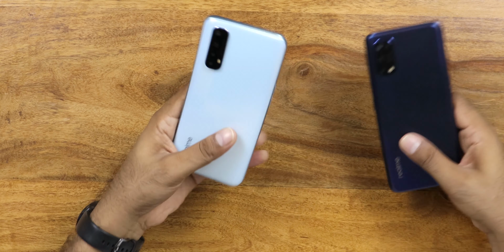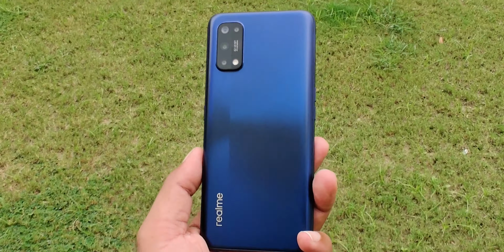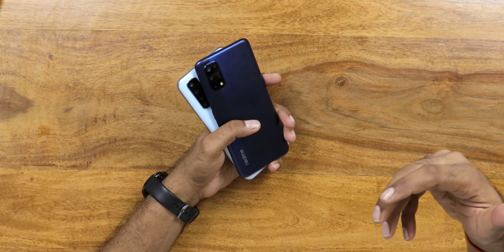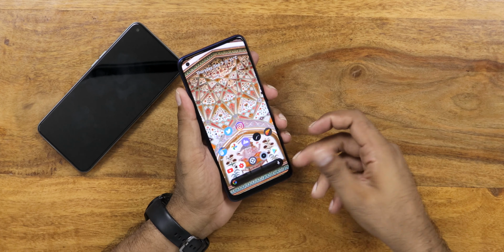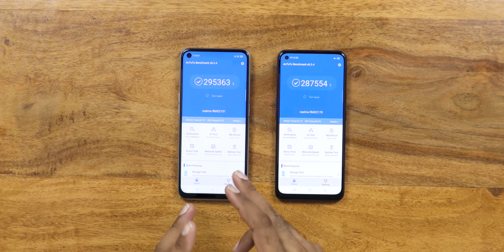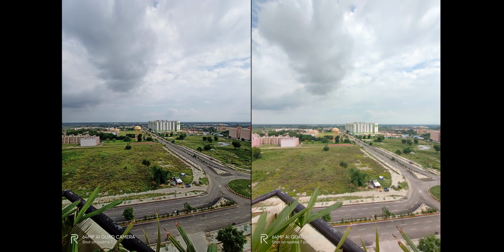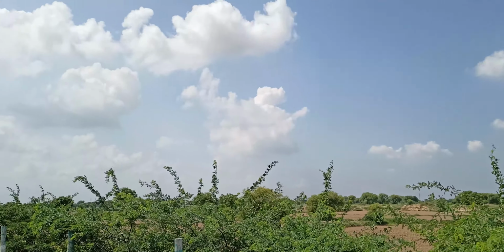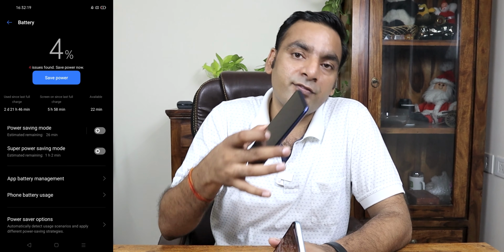realme 7 vs 7 Pro Full Review and Comparison | English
Checkout the full review & Comparison between the realme 7 pro and 7. See all the features and details in this video.

See our Host Saurabh on his social network,